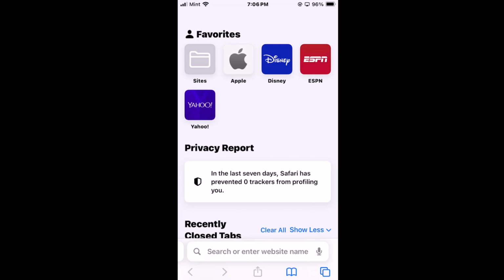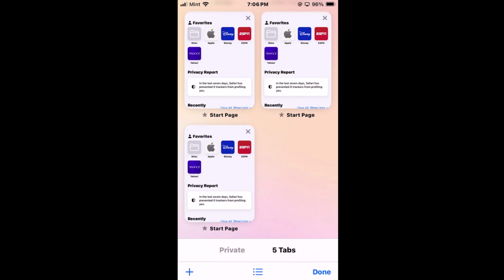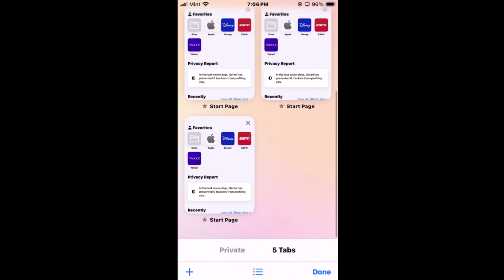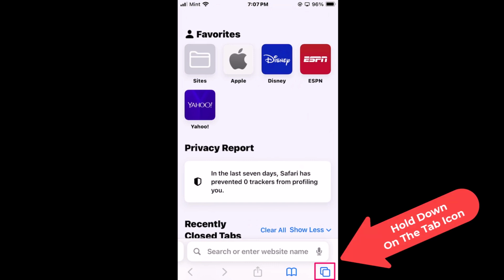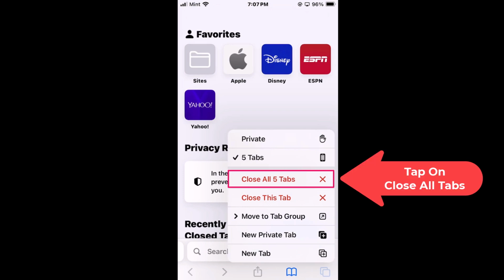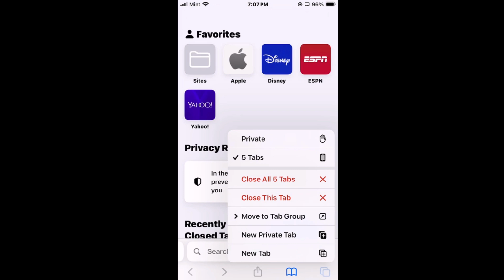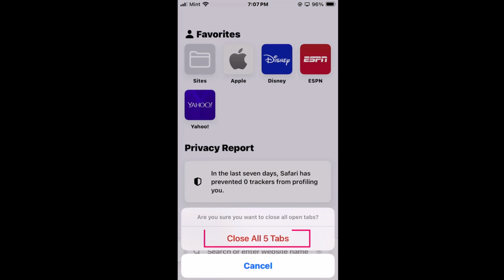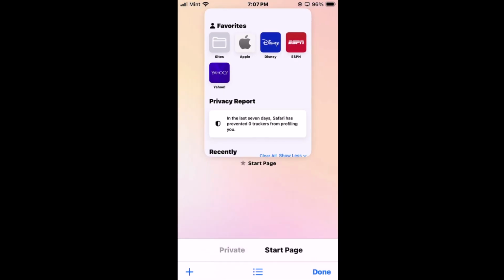How to Close All Safari Tabs at Once on an iPhone | iOS Safari Quick Tip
In this quick and easy tutorial, I’ll show you how to close all open tabs at once in the Safari browser using your iPhone or iOS device. If you’ve got dozens of tabs piling up and want a faster way to clear them, this step-by-step guide will help you clean up your Safari browser in seconds.
📱 Perfect for saving time, improving performance, and keeping your browsing organized!

Simple Steps
1. Open the Safari app.
2. Press and hold the "Tab Icon" for 2 seconds.
3. Tap On "Close All Tabs".
4. In the new window, tap on "Close All Tabs".

Chapters
0:00 How To Close All Tabs At Once On The Safari App Using An iOS Device
0:22 Open The Safari App
0:34 How To View All Tabs At Once On The Safari Browser
0:47 Press And Hold The Tab Icon For 2 Seconds
0:57 Tap On Close All Tabs
1:13 Again Tap On Close All Tabs

close all safari tabs ios,
how to close all tabs on iphone,
safari iphone close all tabs,
clear safari tabs at once,
safari tips and tricks ios,
iphone browser tutorial,
close tabs safari tutorial,
safari ios quick tip,
manage tabs safari iphone,
clear browsing tabs iphone,
iphone safari clean up,
ios browser settings,
iphone productivity tips,
mobile safari tutorial,
how to close tabs quickly iphone,